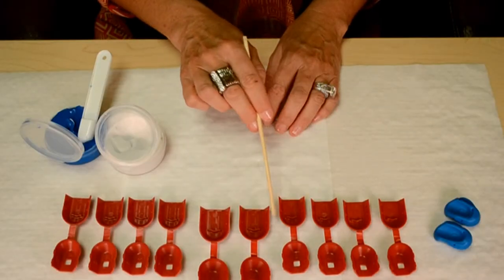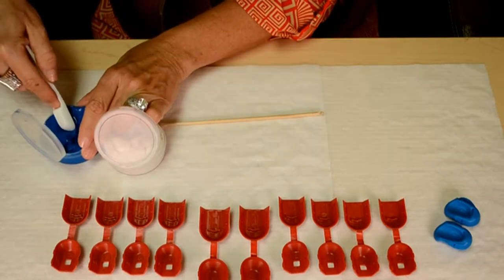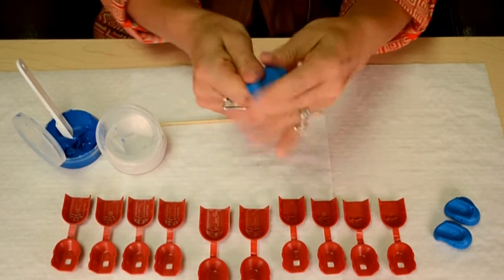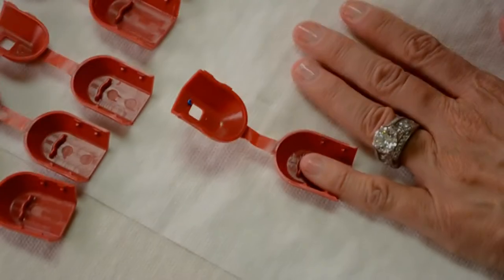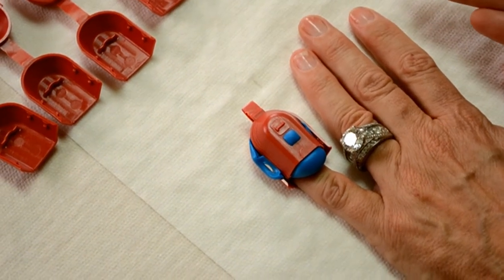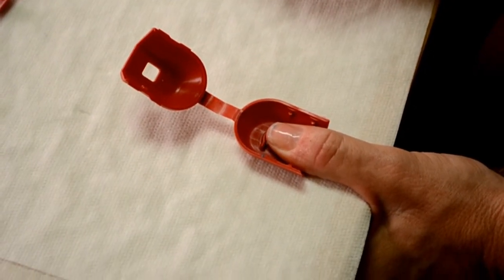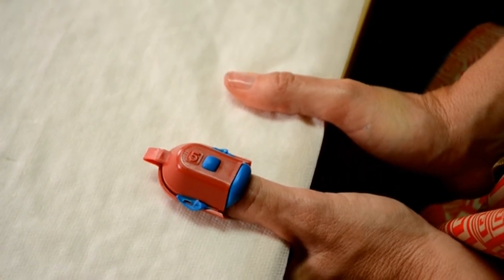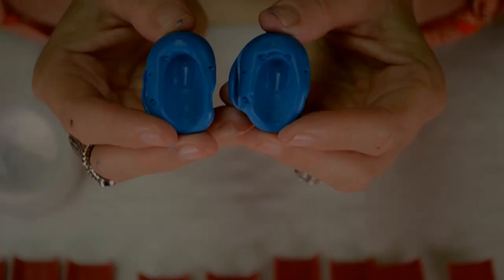Tips & Tricks - How to make a perfect impression.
How to make a perfect impression.